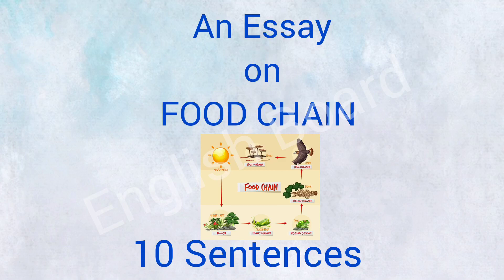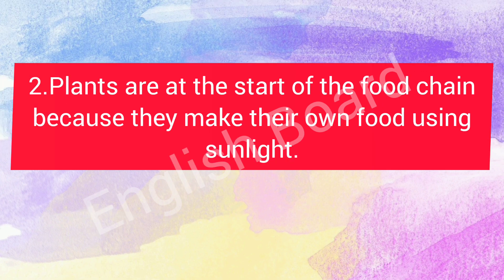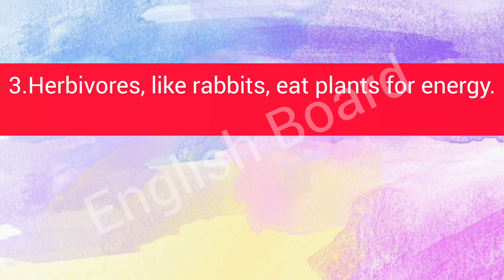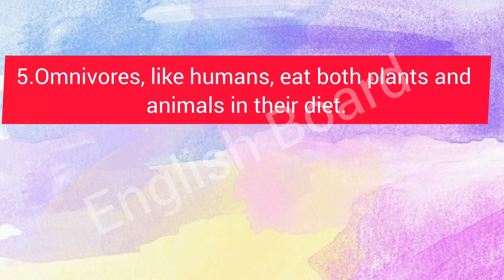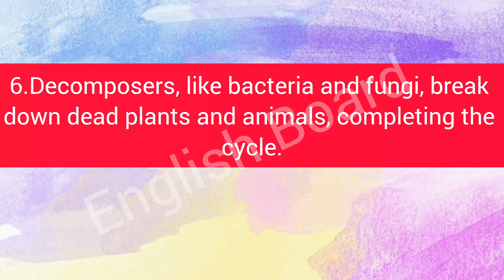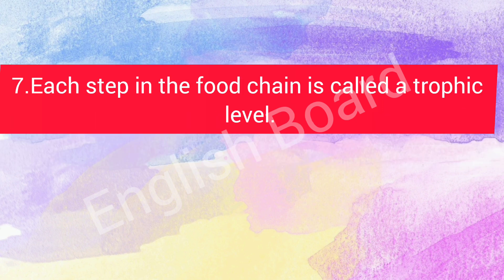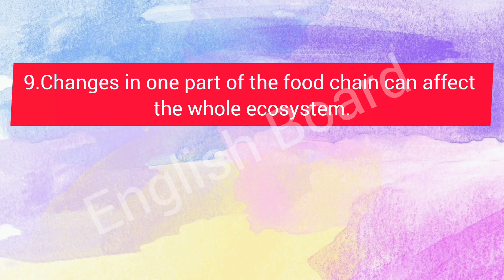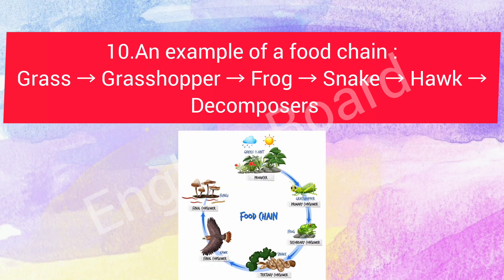Food Chain Essay|10 Sentences